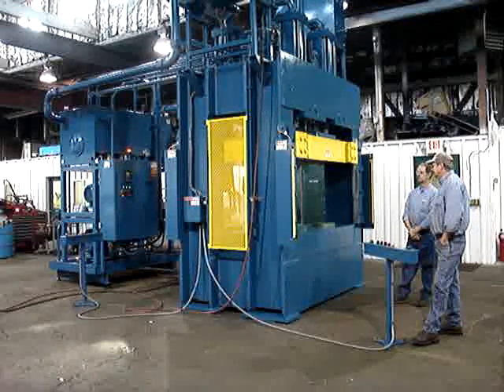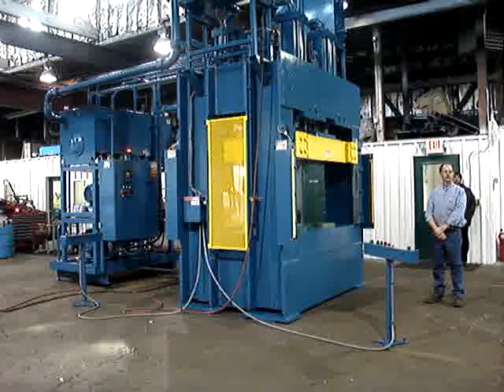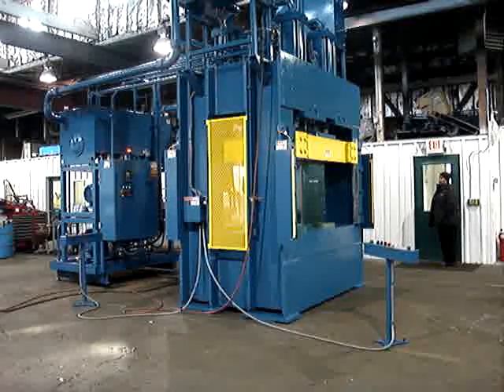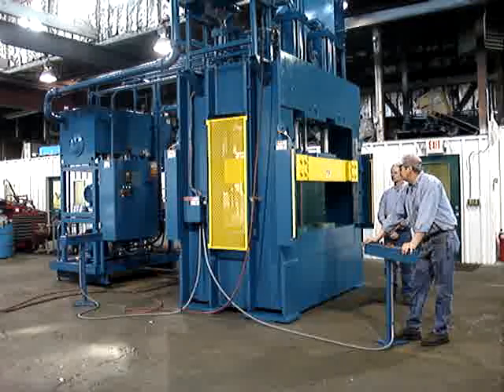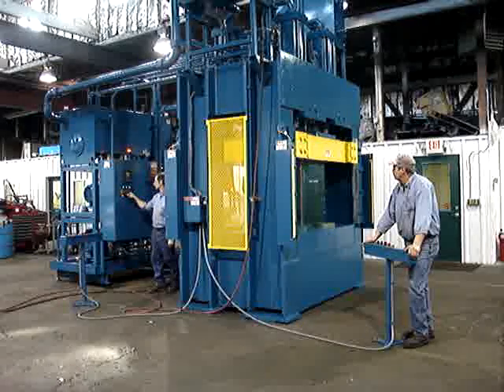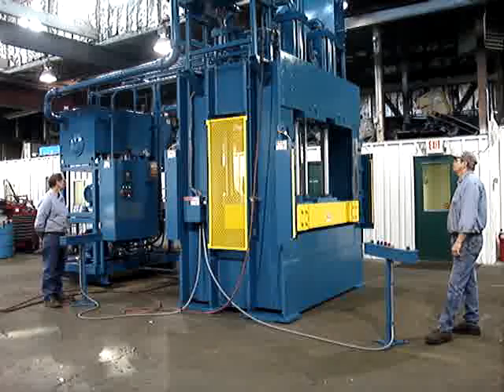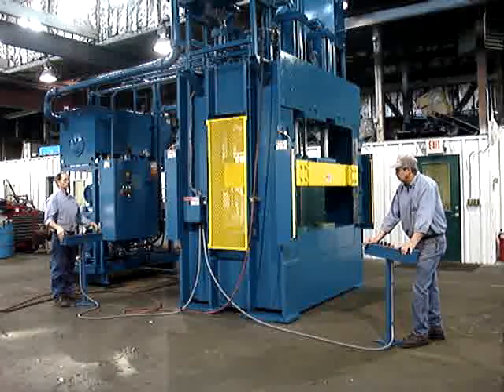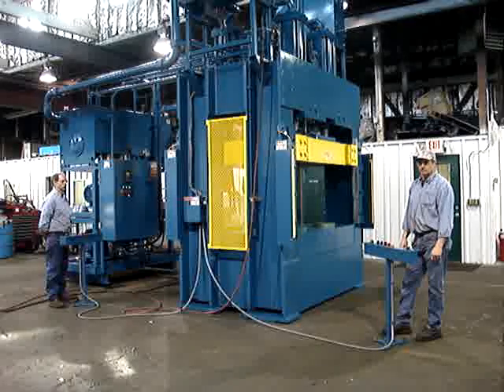500 Ton 70" x 60" Down-acting Hydraulic Press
This press was totally refurbished by Icon Industries for a customer molding military related composite components.
A new hydraulic power unit and new Allen-Bradley based control system were designed and built. A pre-fill system was included to facilitate the required speed. Light curtains were installed front and rear. The five 10" bore cylinders were completely rebuilt including modifications for the pre-fill circuit. Forty-five degree adjustable GIB guides were designed, built and installed for better guiding.
Icon is located in Grand Rapids, Michigan and has been supplying manufacturers with pre-owned presses, either as-is or refurbished for over 20 years.